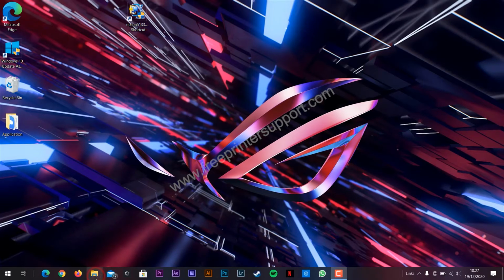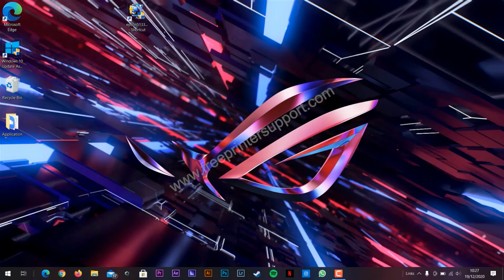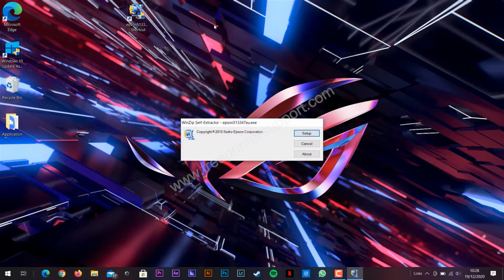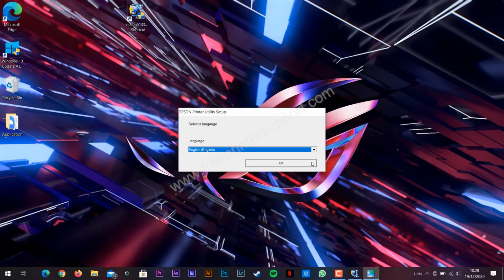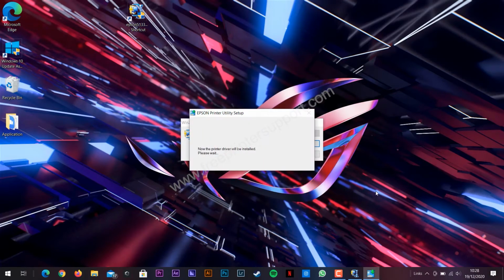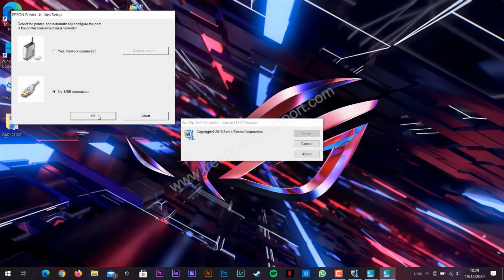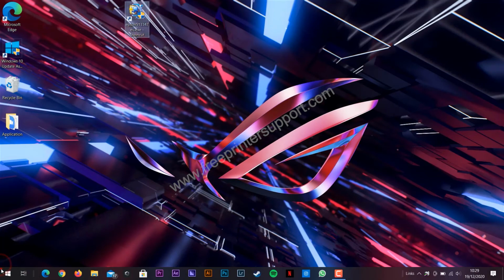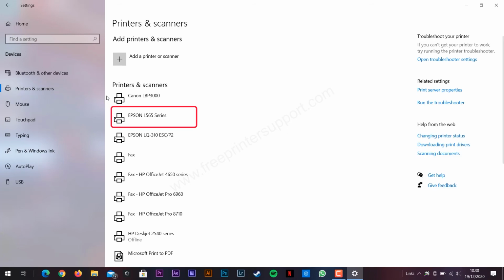How to Install Epson L565 Printer driver on Windows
In this video, you'll learn how to install Epson L565  printer on Windows 10, 7, 8 automatically using its full feature driver. Please click on the above given driver download links to download the Epson L565 driver.